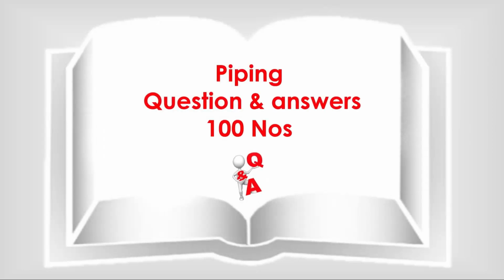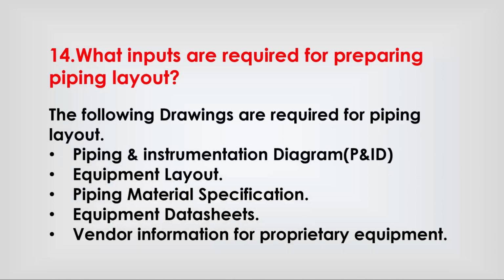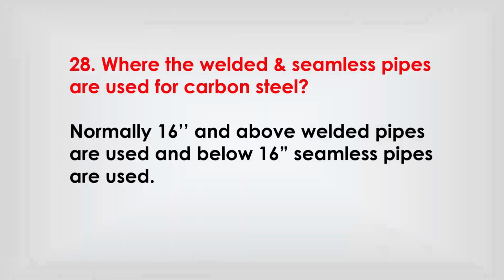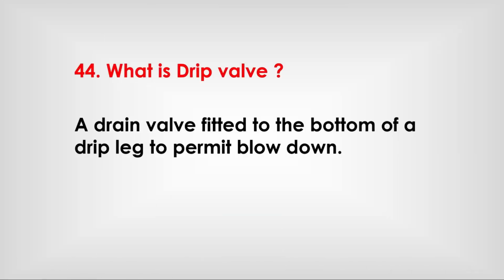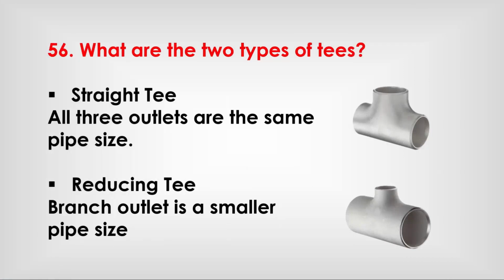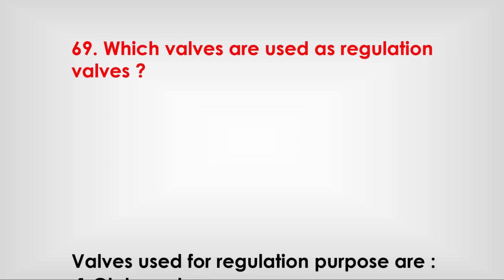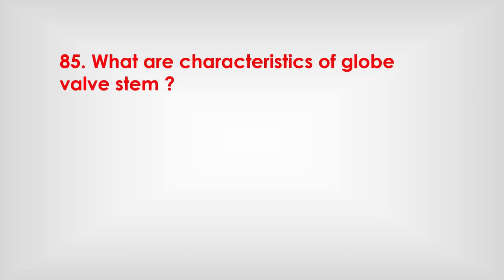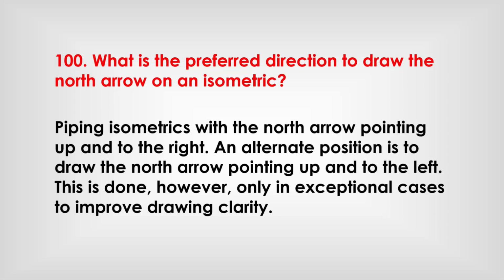PIPING Q&A 100 NOS -Oil and Gas Professional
Piping qustion& answers